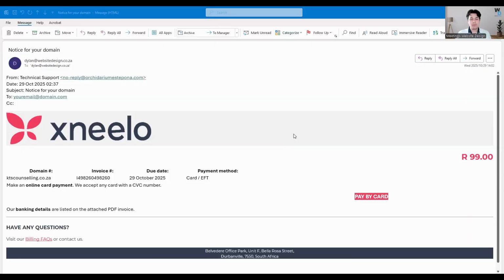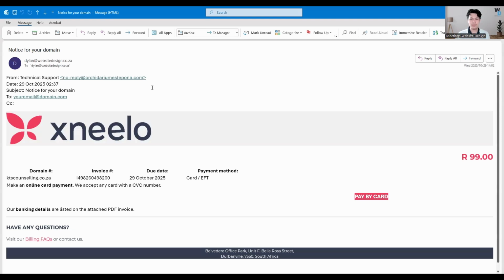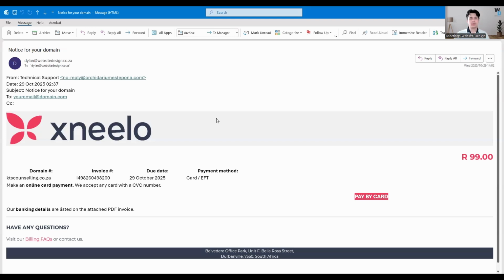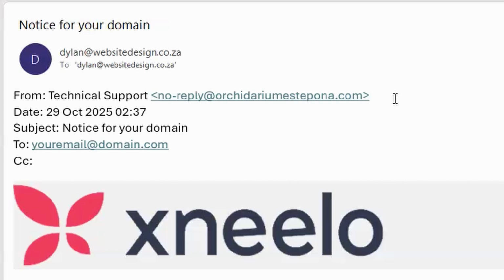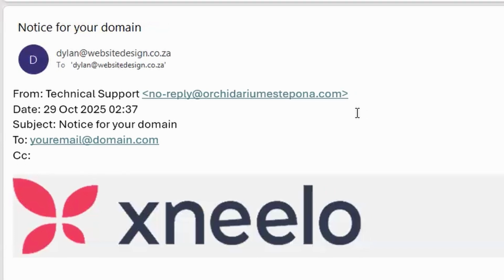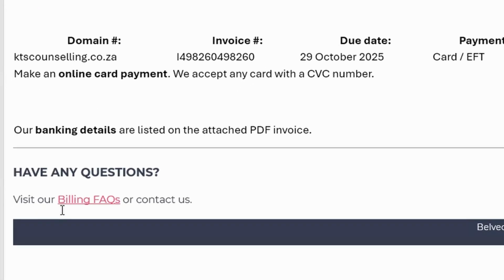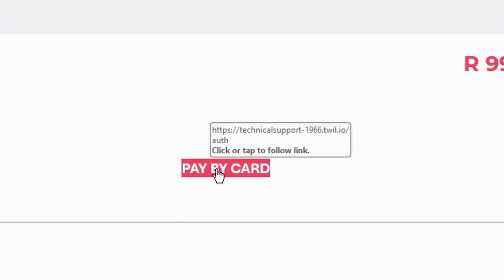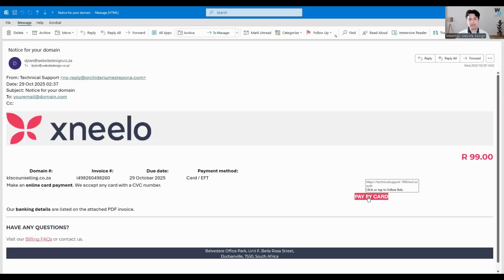🎯 How to identify a PHISHING / SCAM EMAIL!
Every day, thousands of fake emails try to trick people into revealing personal details, passwords, or banking info. In this video, we show you exactly how to identify a phishing or scam email — and what red flags to look out for before you click anything!

🔍 LEARN HOW TO:
✅ Spot suspicious links and sender addresses
✅ Recognize fake branding or urgent language

💬 Need help with your WEBSITE or EMAIL SECURITY?
Our Hosting Department at WebsiteHosting.co.za can help you set up secure hosting, professional email protection, and spam filters — ensuring your business communication stays safe.